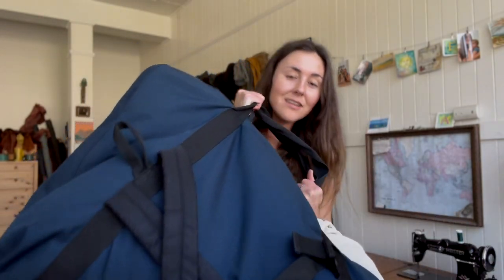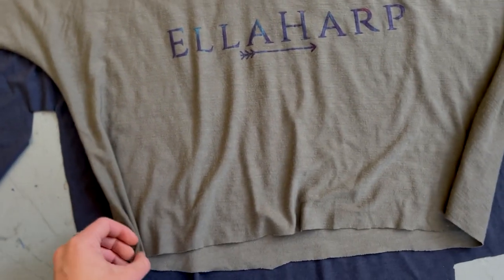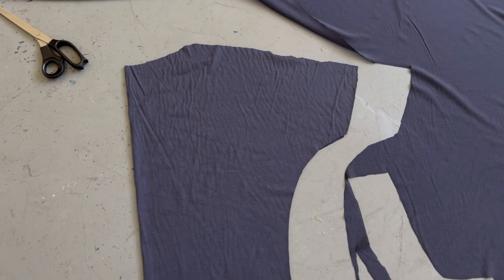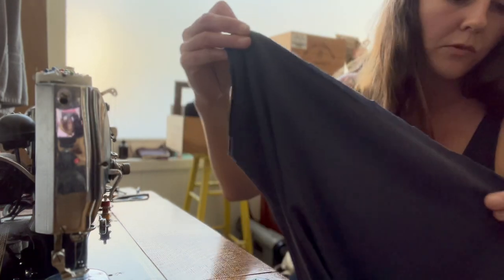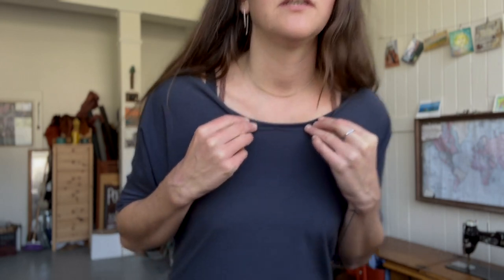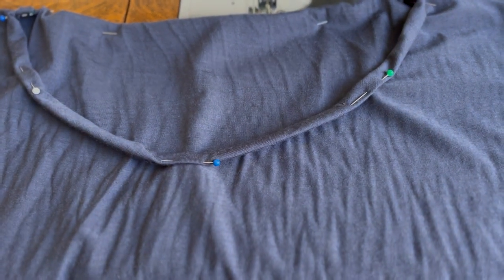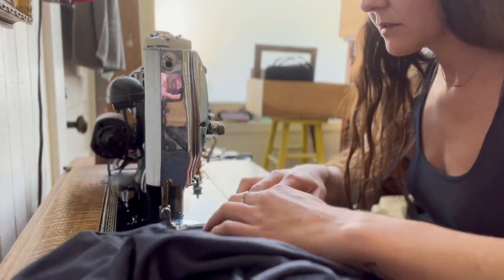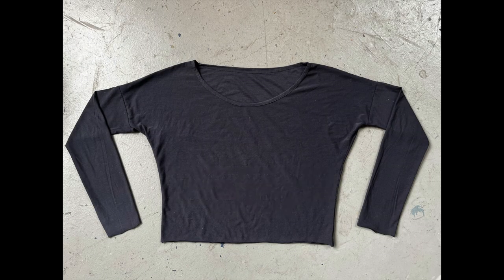Sewing an unfussy, 5 seam T-shirt in 20 minutes (using a shirt you already have)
This is a quick and easy, 2 piece, drop sleeve, slouchy tee I made in May before heading down for some LA shows, made with this gorgeous dusty blue merino wool knit / jersey (snagged at The Fabric Store on S La Brea before their LA store closed in 2018) and sewn on my German made zig-zag / straight stitch Meister Klasse 101.

Give a follow on Instagram for more creativity (@ellaharp) and let me know if you have any questions, I'll do my best to answer!

(vibes: minimalist clothing, wardrobe, memade, classic, simple, fast, project, everyday, gardening, cottagecore, practical, whimsical, women's workwear, project, capsule wardrobe, diy, style)